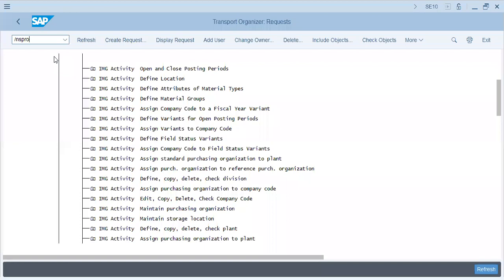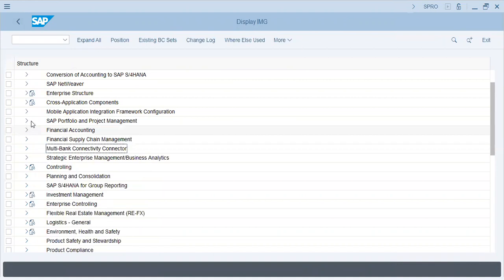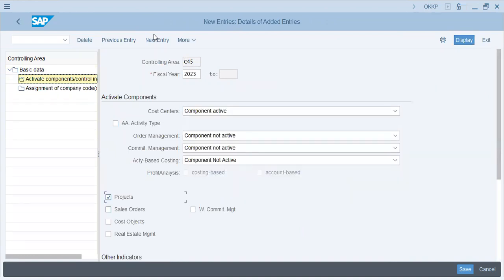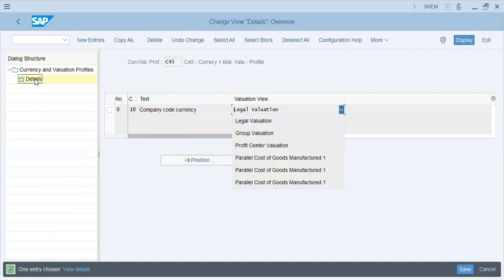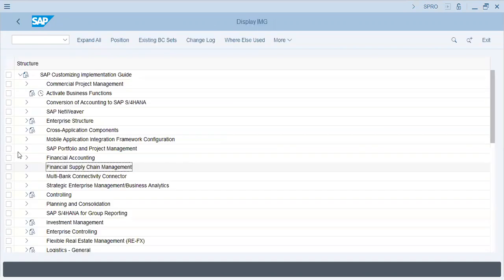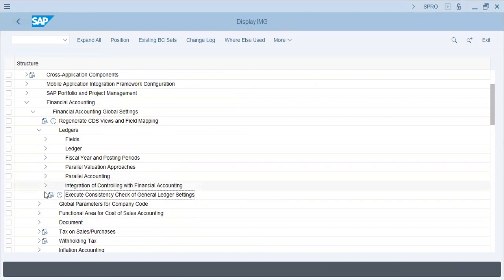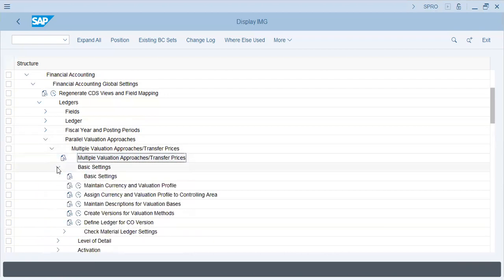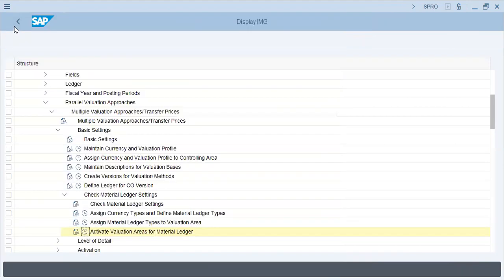SAP MM Configuration Tutorial for Beginners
In this SAP MM Configuration tutorial for beginners, you will learn how to set up and configure the Materials Management (MM) module in SAP. We will cover the basic configuration steps required to create and maintain material master data, vendor master data, purchasing documents, and inventory management.

SAP MM configuration, SAP MM tutorial, SAP MM for beginners, MM module configuration, material master data, vendor master data, purchasing documents, inventory management